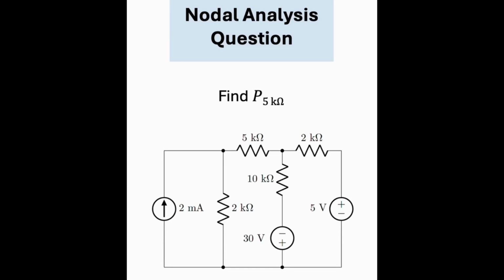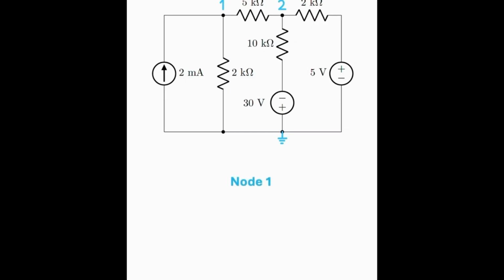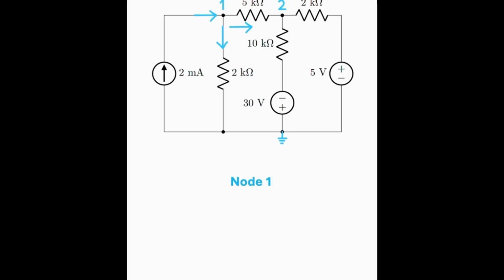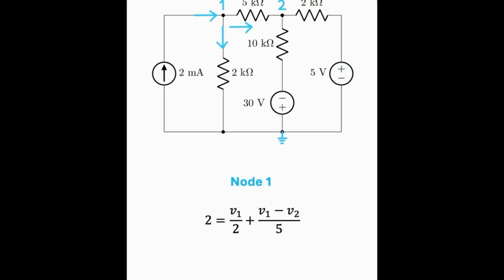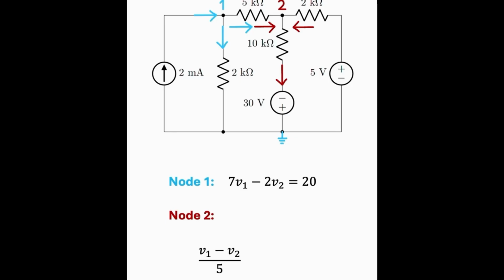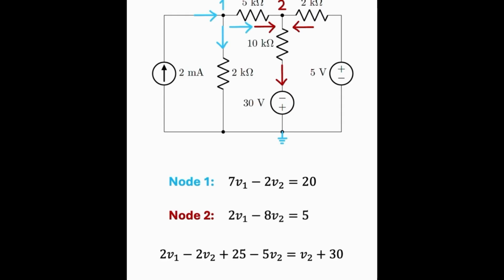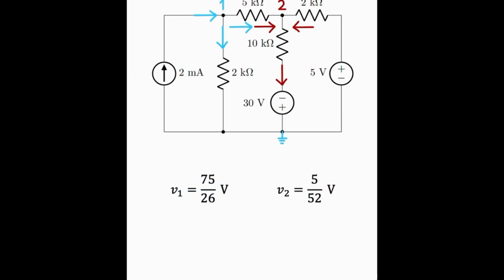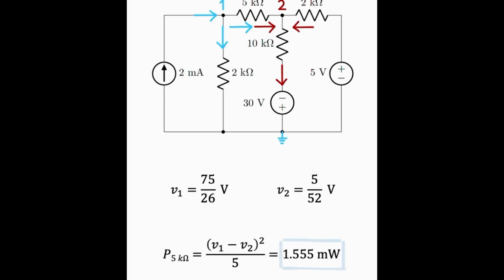Nodal Analysis Explained the Way I Wish Someone Taught Me | Made To Spark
Learn Nodal Analysis step-by-step with a complete solved example — perfect for electrical engineering and electronics students! ⚡

In this video, we break down Nodal Analysis using Kirchhoff's Current Law (KCL) and walk through a full circuit example, explaining every step so you actually understand the method — not just memorize it.

⏱ Timestamps:
0:00 Introduction
0:30 What is Nodal Analysis?
1:30 Steps of Nodal Analysis
2:30 Solved Example
5:00 Final Result & Summary

"It always seems impossible until it's done." — Nelson Mandela

Turning ideas into circuits, one build at a time — with AutoCAD, EAGLE, Tinkercad, and Electronic Workbench. Design. Simulate. Build.